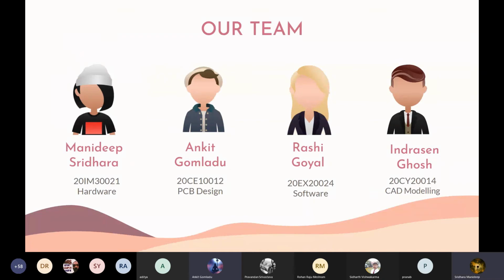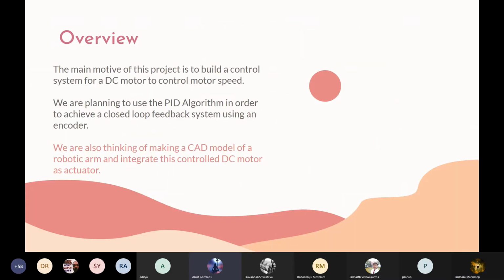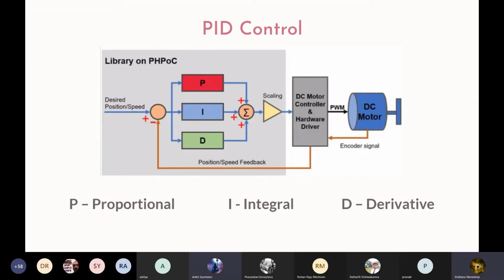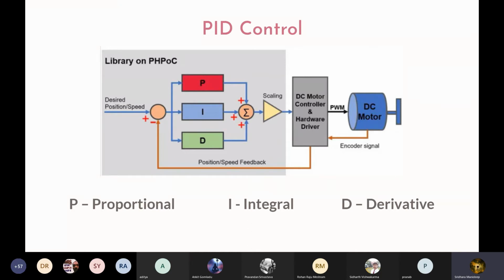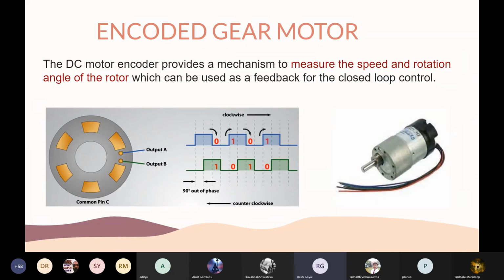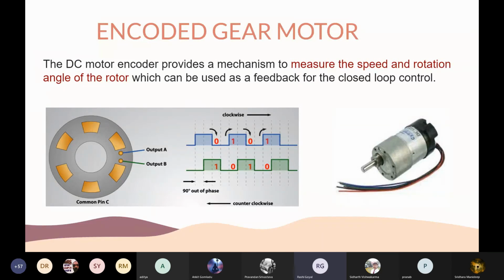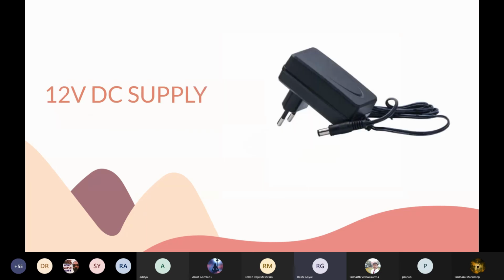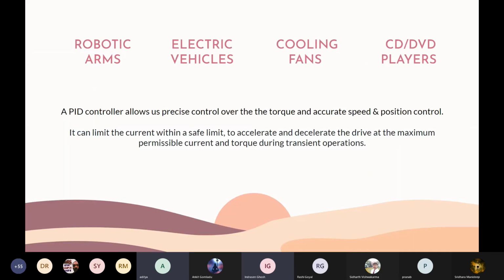DIY Project ||PID Speed and Motor Control ||Group 14|| Week 1|| IIT KHARAGPUR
Hello everyone, this is our 4th DIY task aand we are explaining "PID Speed and Motor Control", In which we are working as team.
our team compromises of 4 members:-
1) Manideep Sridhara - work on physical building of project.
2) Ankit Gomladu- work on proteus and explain simulation part.
3) Rashi Goyal- work on coding part for implementing program.
4) Indrasen Gosh - work on CAD model, building a robotic arm as an application.